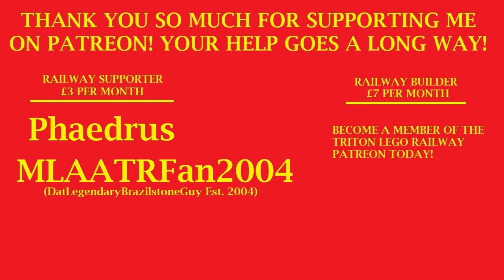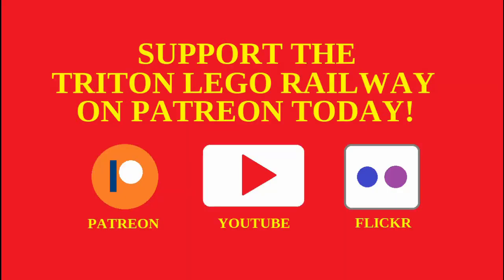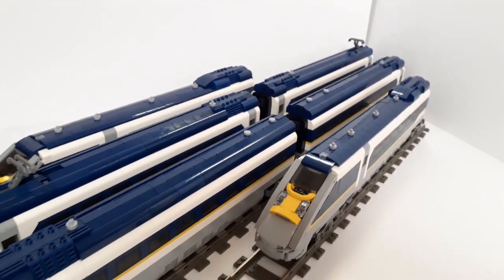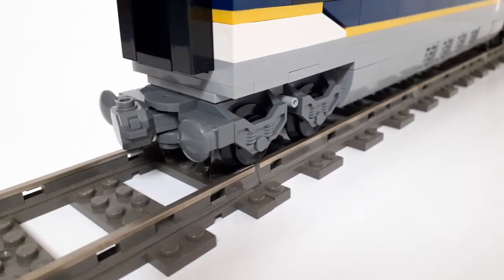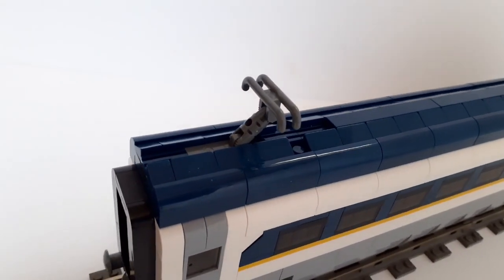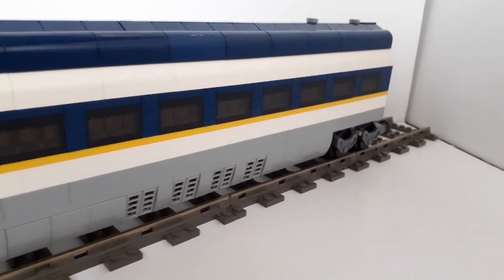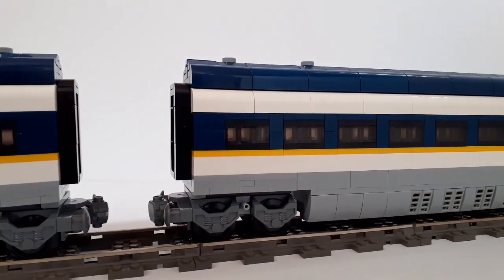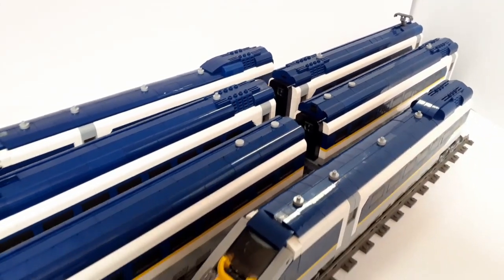BlueBrixx Eurostar set review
SCORE BOARD

DETAIL - 4/5
SCALE - 4/5
TECHNIQUE - 3/5
FUNCTION - 3/5
PRICE - 3.5/5
PRESENTATION - 3/5
FINAL SCORE - 3.5/5